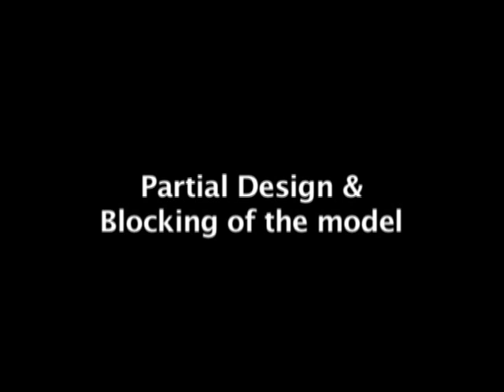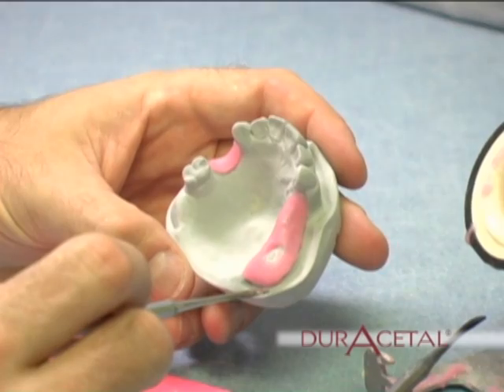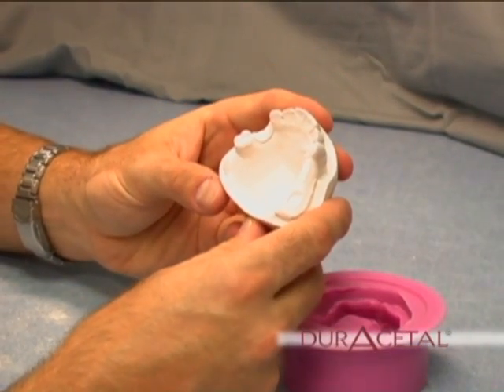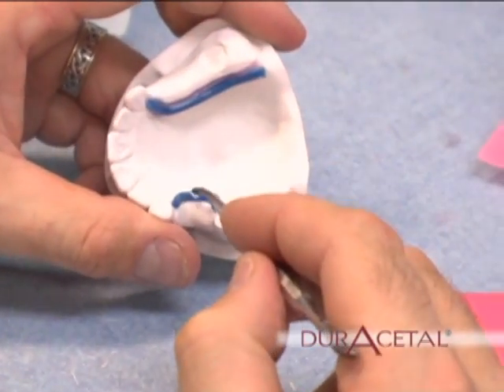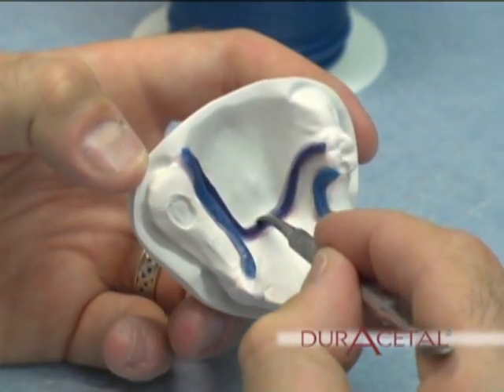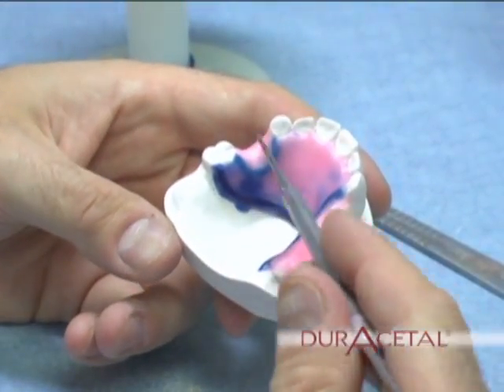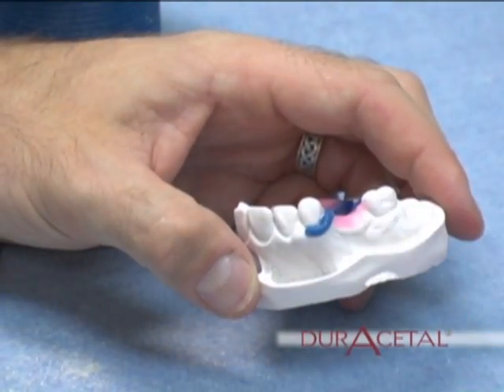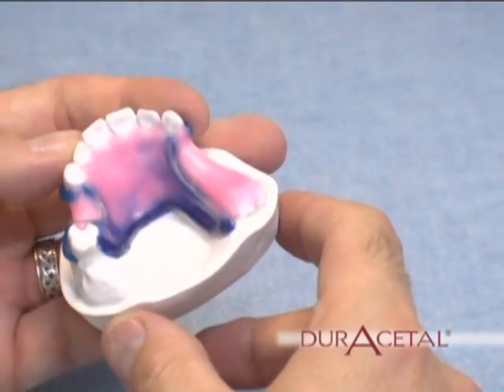DurAcetal Frameworks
Setup and waxing for DurAcetal frameworks